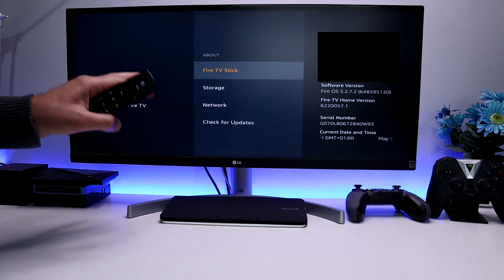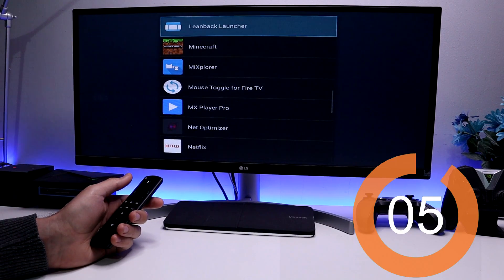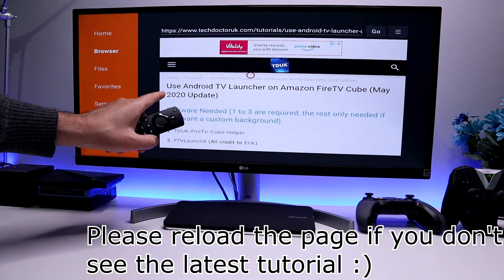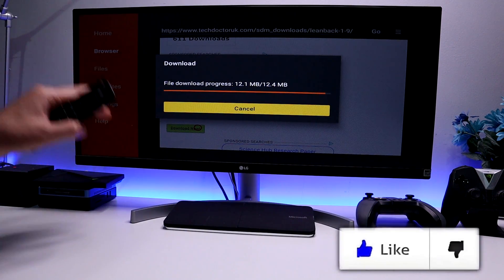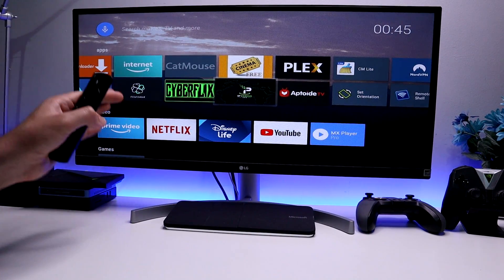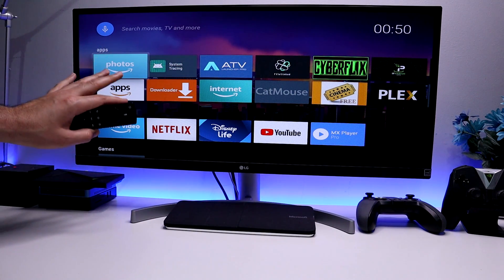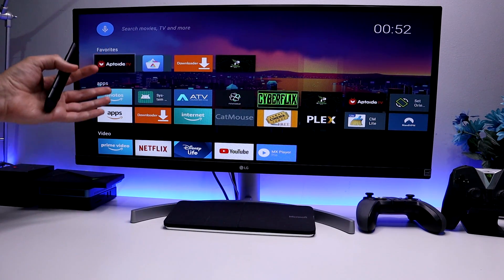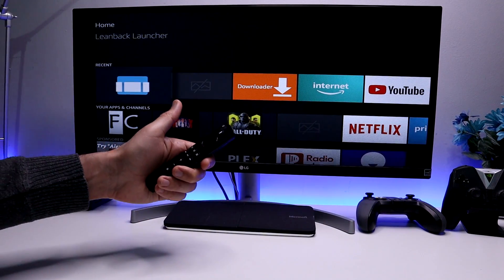🔴AMAZING UPDATE FOR ALL AMAZON DEVICES (COMING SOON!)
4K Firestick, 2nd Firestick, FireTV and FireTV Cube owners can now all enjoy Android TV launcher on their devices. This video is focused on the 2nd Gen FireTV Cube but I will also show the steps for older FireOS 5.x devices soon.